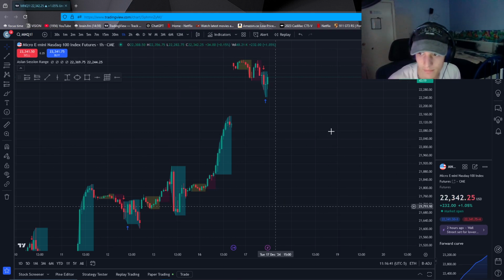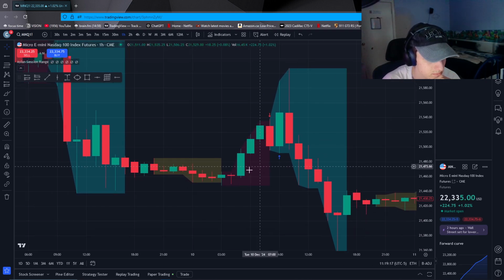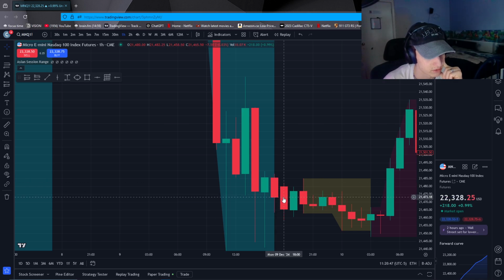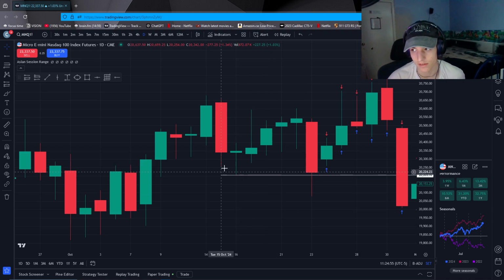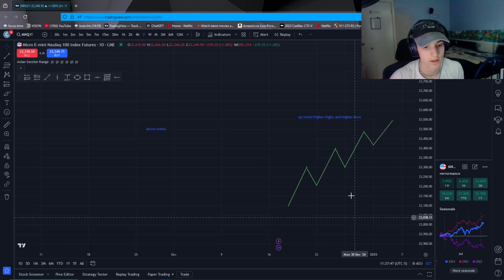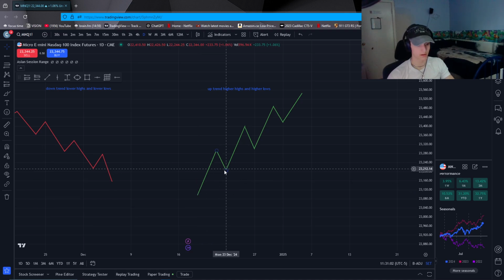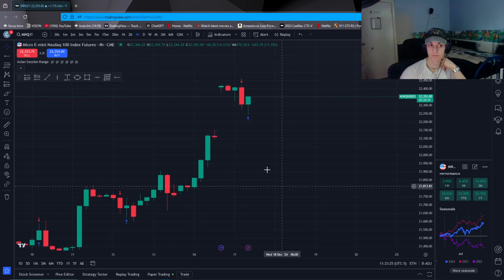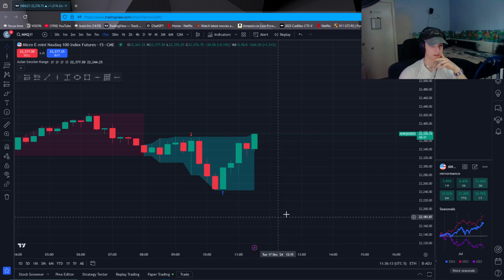The 7 Basics Of Day Trading Simplified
IF YOU HAVE ANY QUESTIONS PLEASE COMMENT I WILL ANSWER ALL OF THEM

in this video i teach SIMPLY what the 7 basics of trading are and how they work (candle sticks, wicks, highs, lows, up-trends, downtrends, and timeframes)